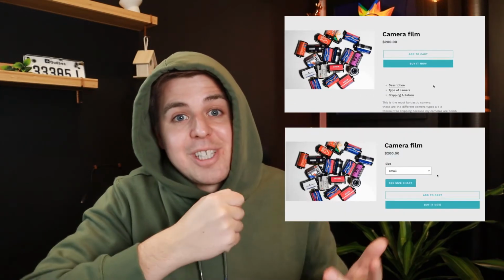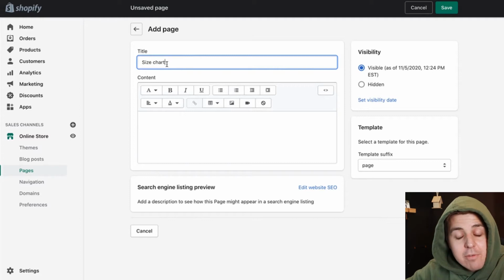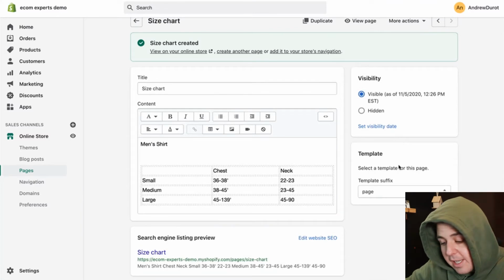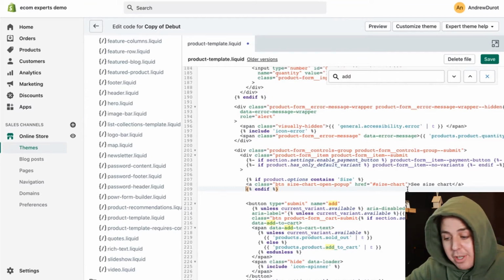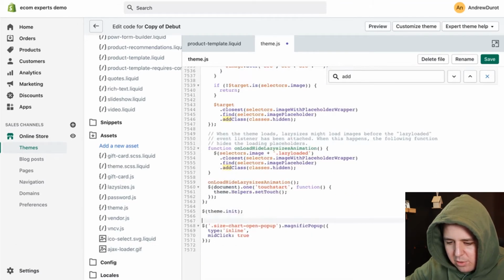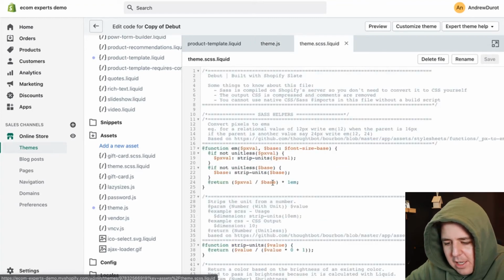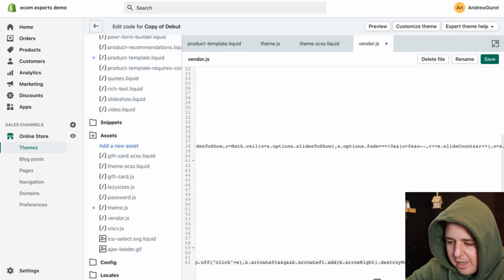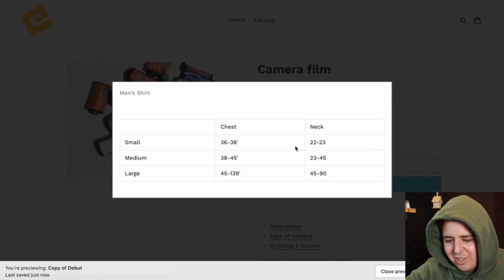[2022 FREE] How To Add a SIZE CHART To SHOPIFY Product Pages - Easy Step-By-Step Tutorial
If you sell clothing items that require customers to know their size before they make a purchase, you can add a custom size chart to your product page as a popup window with this easy Shopify code tutorial. This Shopify customization is 100% Free and 100% safe! In this video, we will show you step by step tutorial on how to add a size chart button to the product page on Shopify! Enjoy! ;)

[FREE 2020] How To Add a SIZE CHART To SHOPIFY Product Pages

Step by step tutorial by EcomExperts.io

Just sit back, relax, take notes, and in the next 5 minutes, we will show you Add a SIZE CHART To SHOPIFY Product Pages, easy!

00:00 Intro
00:53 How to Add a SIZE CHART To SHOPIFY Product Pages
09:35 Like and Subscribe

Shopify is a commerce platform that allows anyone to set up an online store and sell their products. Merchants can also sell their products in person with Shopify POS.

Shopify started over ten years ago when our founder Tobi wanted to sell snowboards with his company at that time called Snowdevil. He quickly realized it was incredibly challenging to sell snowboards online without an easy to use ecommerce platform. So he decided to create it himself, and Shopify was born.

Shopify is now the leading commerce platform designed for businesses of all sizes. Whether you sell online, on social media, in store, or out of the trunk of your car, Shopify has you covered. The first Shopify store was our own, and it’s been our mission to make commerce better for everyone ever since.

Whether you’re a budding jewelry designer and want to start selling your products, or a musician and want to sell your latest mixtape, or if you have an established business and want to grow, Shopify can help you. Hundreds of thousands of entrepreneurs from over 175 countries trust Shopify to help sell their products.

Below you’ll find the different products or services that you can sell on Shopify. Even if you know what you’re selling already, it may give you some ideas for other services you could sell to grow your business.

Physical products: A physical product could be something you make by hand, something you have manufactured, or something you dropship to customers. Examples include jewelry, bath bombs, t-shirts, gift boxes, beef jerky, or pins to name a few.

Meanwhile, go check some of our most popular Shopify App Review videos...